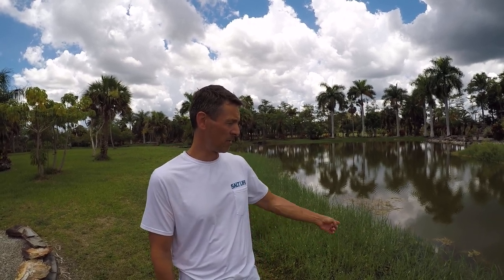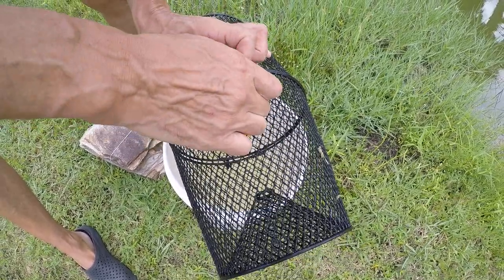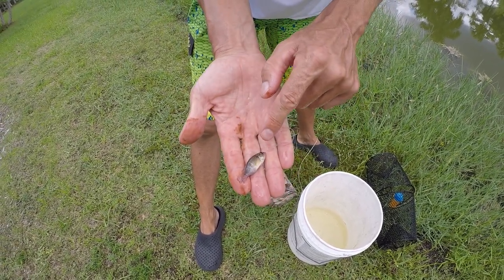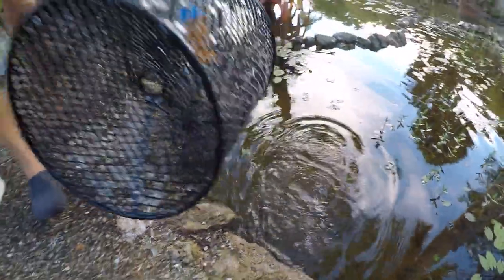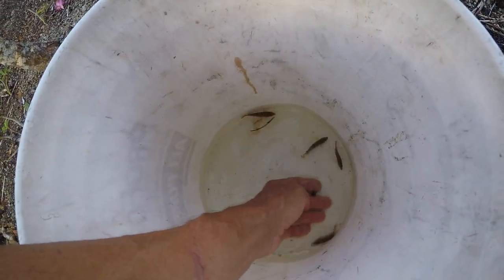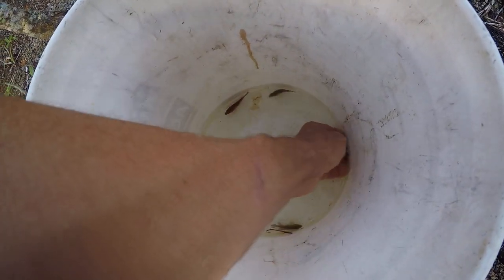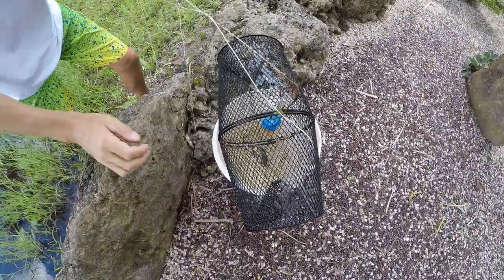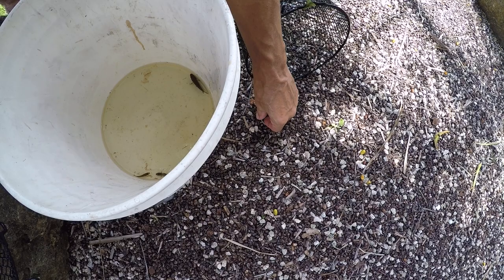Anti-glamour, bucket+bread beat trap, hunting gambusia to control mosquito fest in new lotus tub